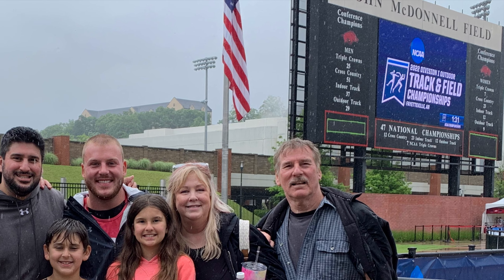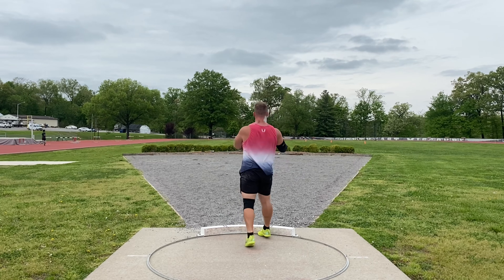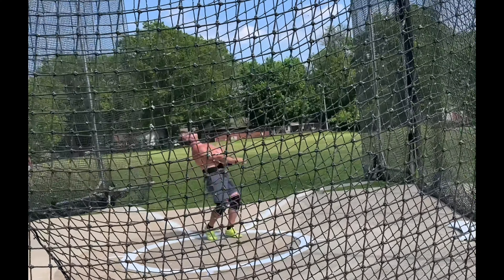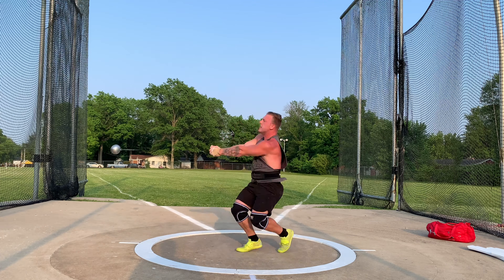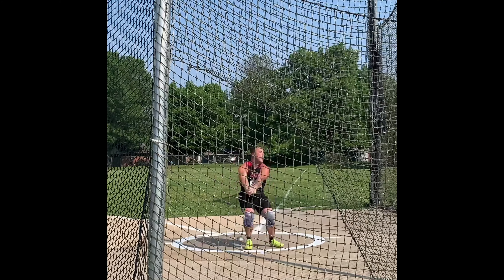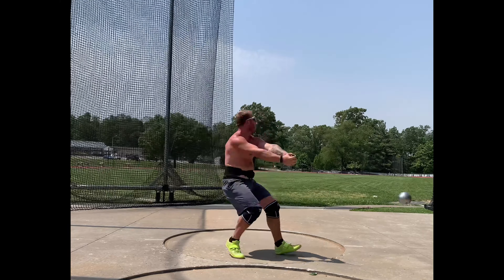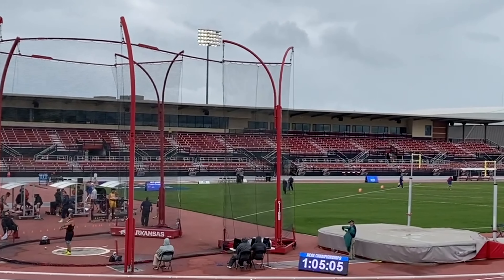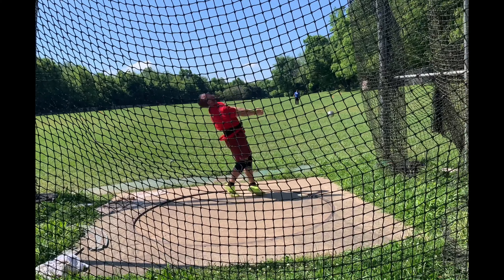Month of May - Hammer Training - LB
OVC Conference Meet, Regional Meet. Throwing hammers ranged from 14lb - 17lb. Going to tune up for the National meet by just focusing on the 16lb hammer.